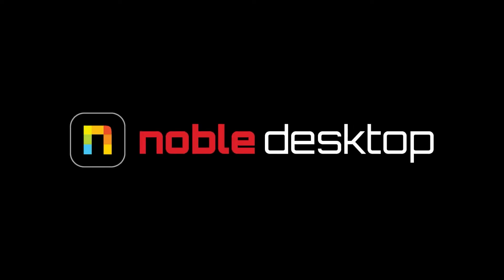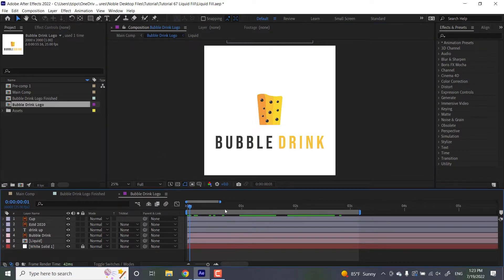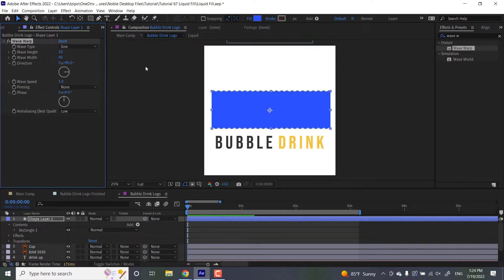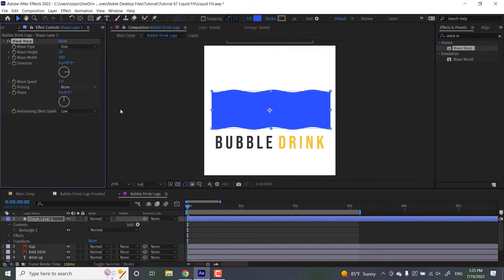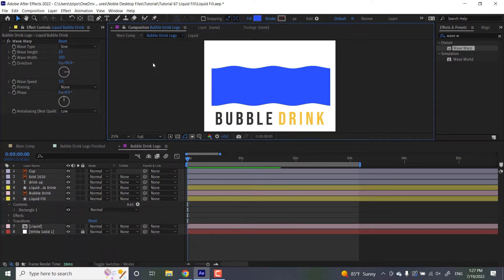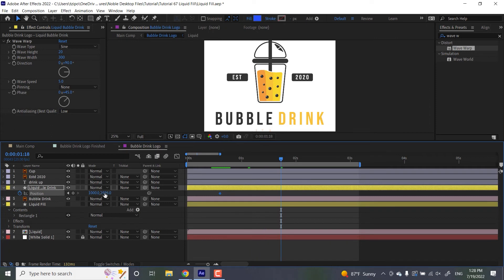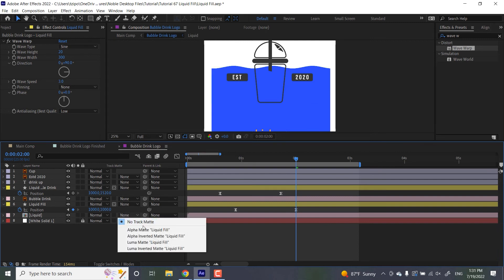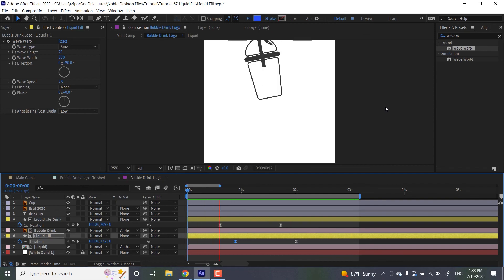After Effects Tutorial - Liquid Fill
Learn how to use the Wave Warp effect and Track Mattes to create this quick and easy Liquid Fill animation!

0:00:00 - Intro/Overview

0:00:53 - Making the Shape Layers

0:01:24 - Applying Wave Warp

0:03:09 - Duplicating the Wave Layer

0:04:27 - Animation

0:05:56 - Activating Track Mattes

0:06:50 - Outro